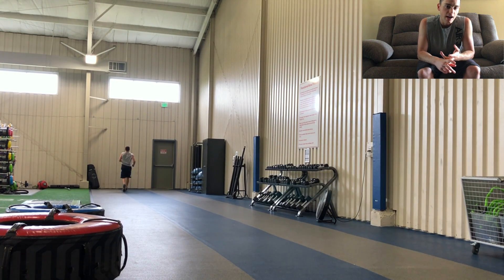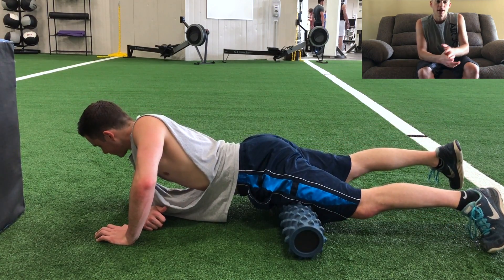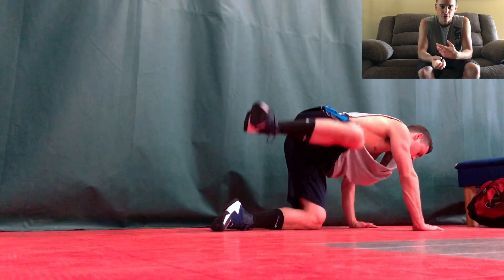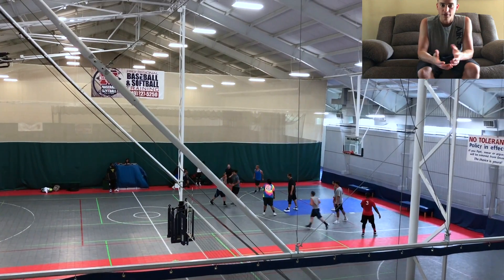My Favorite Warm Up Before Jumping and Dunking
In this video I go through a warm up I'll do before almost every jump or dunk session. The exercises aren't always the same, but I like to incorporate a variety of movements to get loose.